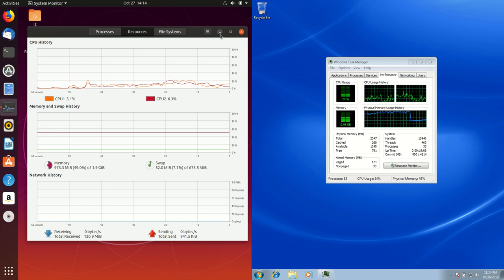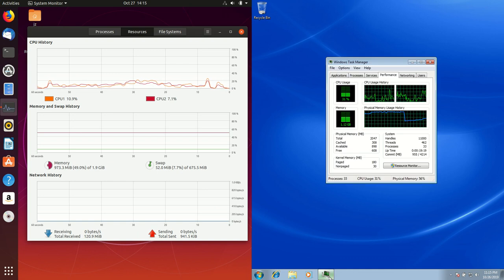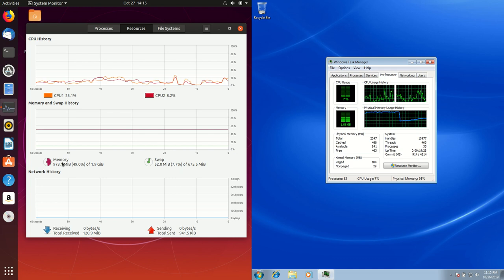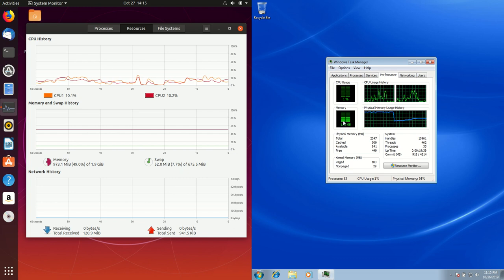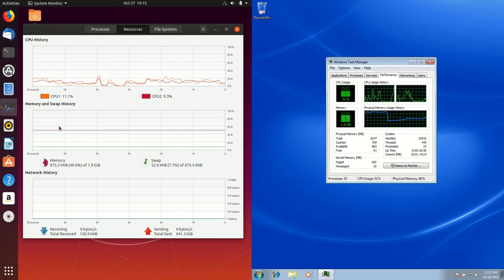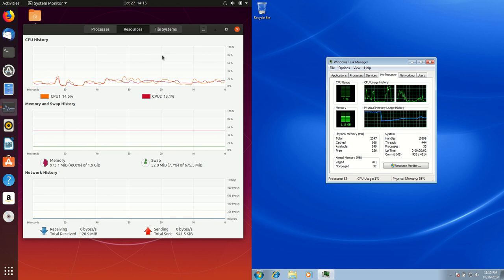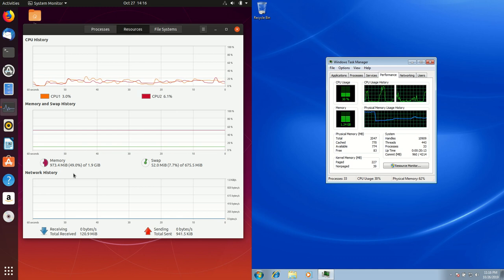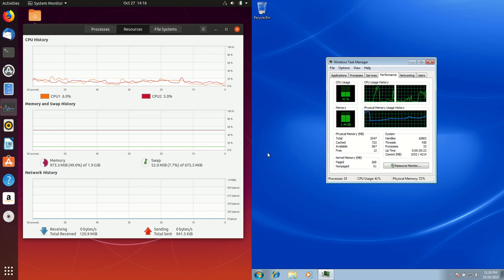Ubuntu 19.10 vs Windows 7 RAM Compare